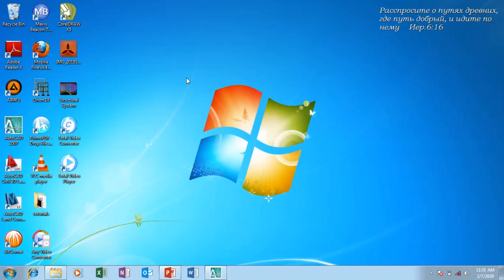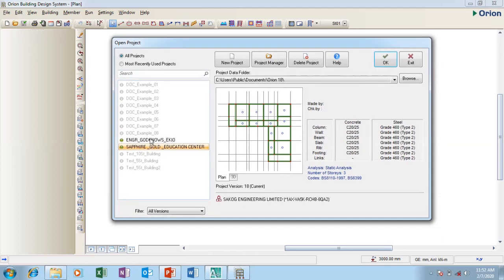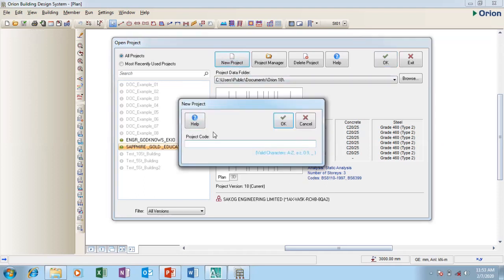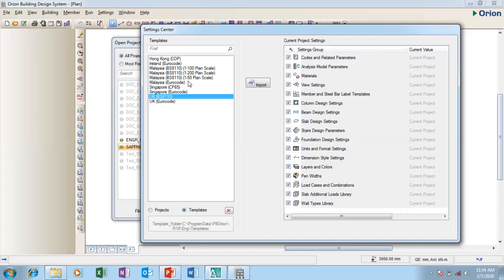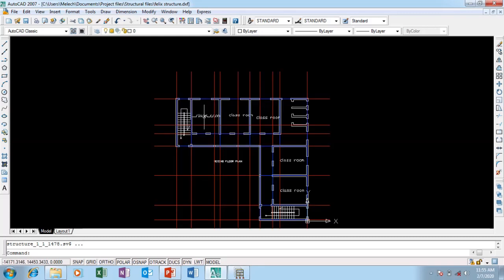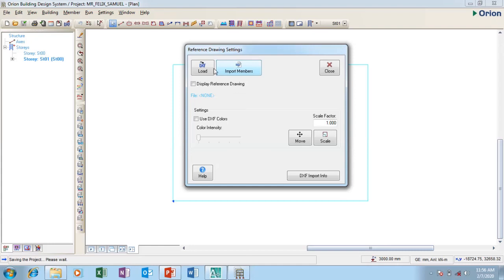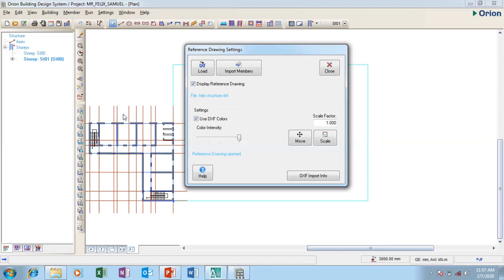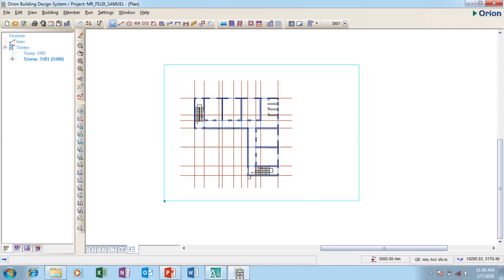Orion 18 Tutorial: How to import AutoCAD drawings for structural design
Orion v18: How to import Autocad drawing  into orion for structural design
Learn more for this videos to improve your design skills and help you learn new concepts of using Orion software.

To improve your design skills, you must practice.

_Computer
Apple iMac Retina 5K

_Favorite mouse
Apple Magic Mouse 2 _

_Microphone
Audio-Technica AT203 _

Acer Aspire S24-880 All In One computer_

Logitech M185 wireless mouse_

HP OfficeJet Pro 9025 printer_

Internet router
Nest Wifi_

MOBILE DEVICES COMPACTIBLE WITH AUTOCAD APP
Samsung Galaxy Note 10_
Huawei Mate 30 Pro_
Huawei Mate 20 X_
OnePlus 8 Pro_
Samsung Galaxy S20+_
Google Pixel 4 XL_